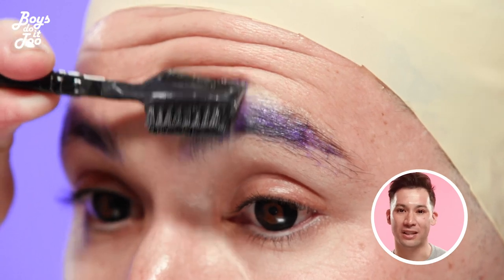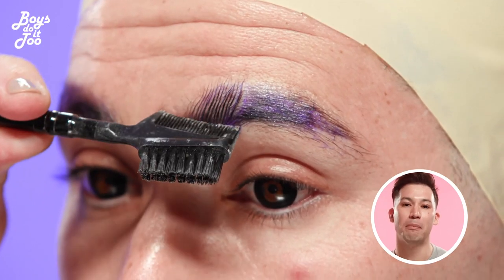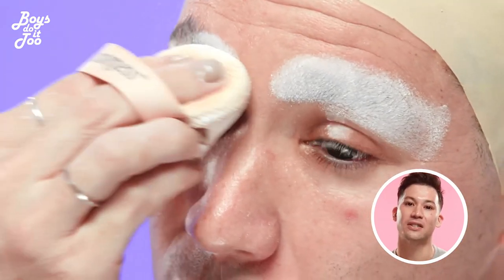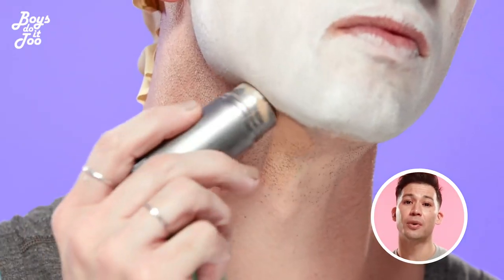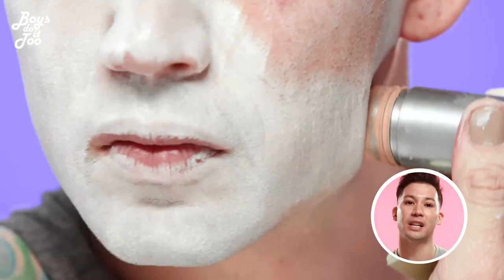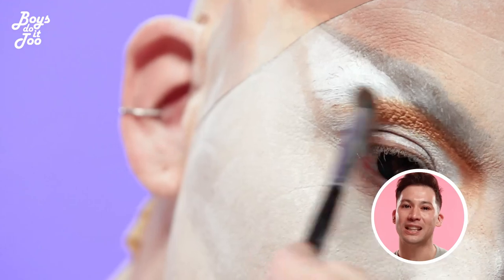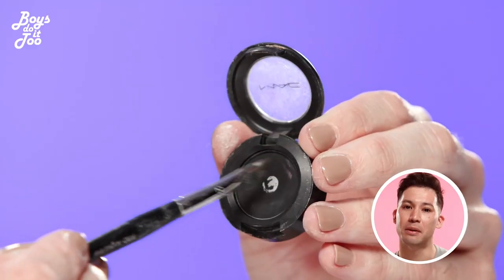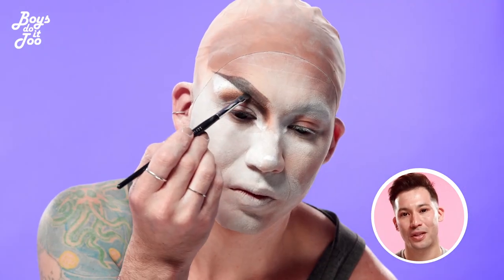FACE REVEAL DRAG TRANSFORMATION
This face reveal drag transformation by Virginia Thicc (@v.thicc) is a haunting masterpiece of a queen that can see straight through you.

Virginia brings you through every step to create a drag transformation to reveal half a face which is covered on stage by a mask. You won't believe your eyes once the mask is revealed. Is this queen even human?

They say everyone wears a mask, but do you know what's underneath?

Boys Do It Too is an inclusive space where a spectrum of identities are celebrated.

Become a Beauty Hack Expert!